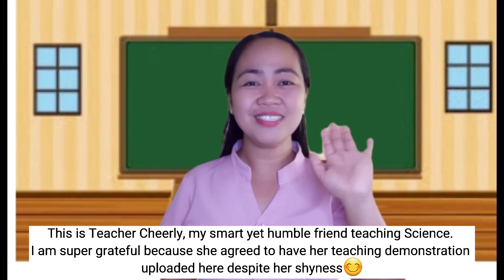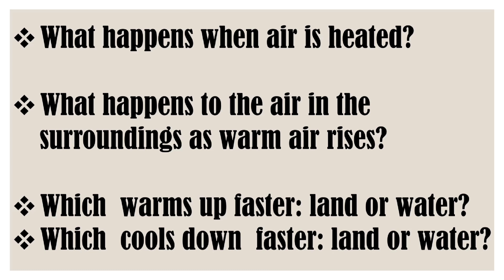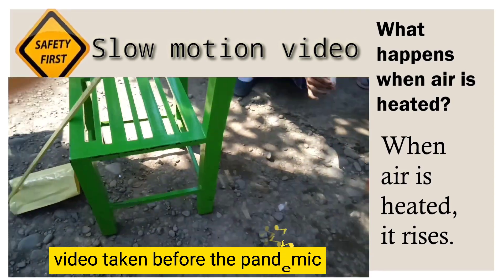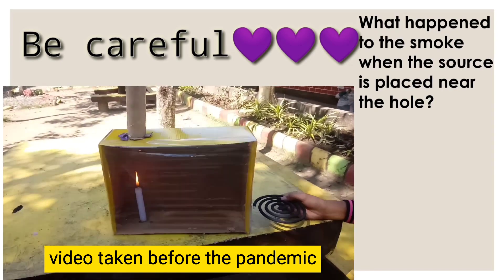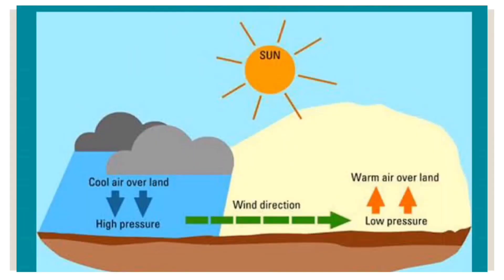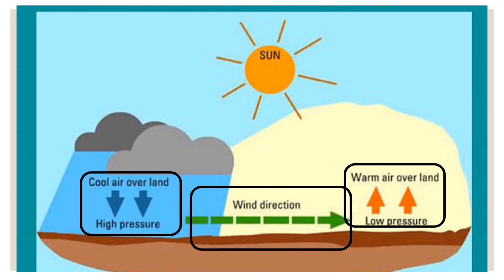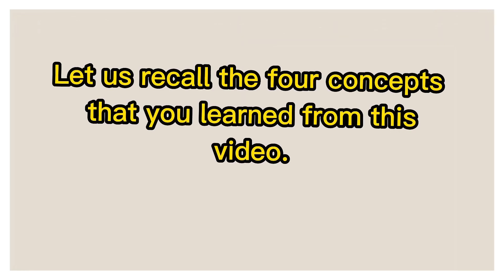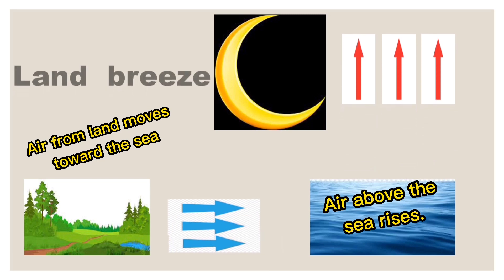Demonstration Teaching in Science 7/Land and Sea Breeze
This video is featuring a Science 7 topic "Land and Sea Breeze" by my friend. Watch her until the end and find how good she is in teaching.